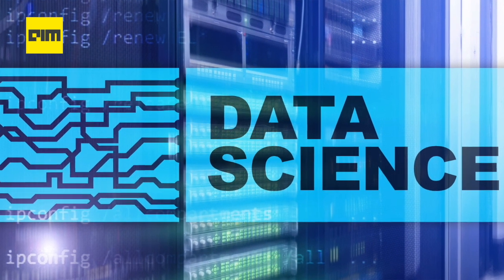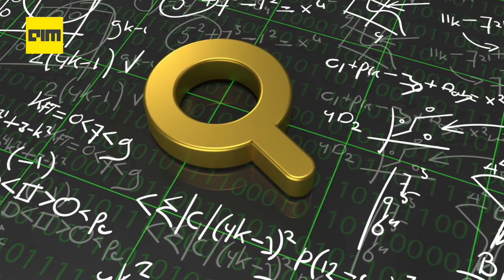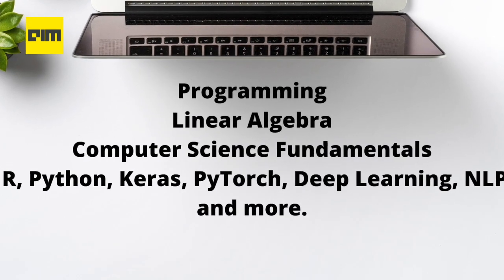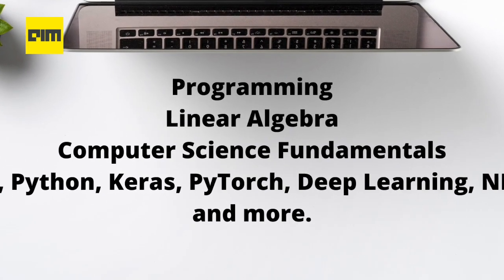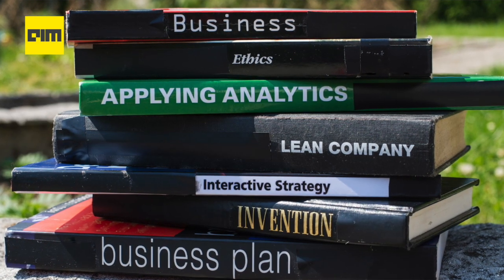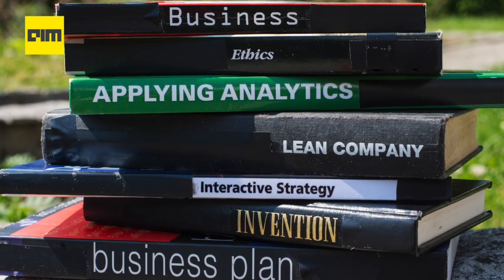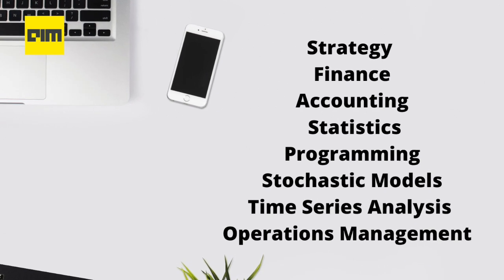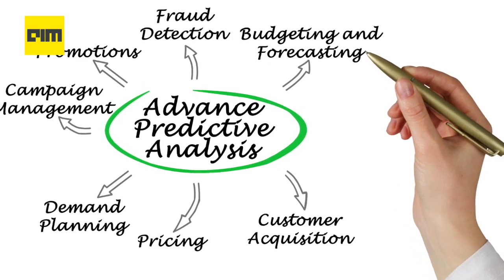Ep. 28 Should You Get A Degree In Business Analytics Or Data Science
Business analytics and data science are often used interchangeably but are different at many levels. While both are used in solving business problems and decision-making processes in organisations, both have different job descriptions and skills requirements. The syllabus for these two fields is also, therefore, different at many levels. Watch the video to know more.